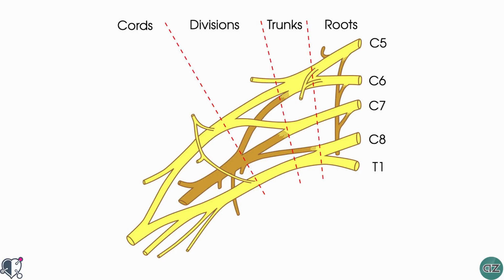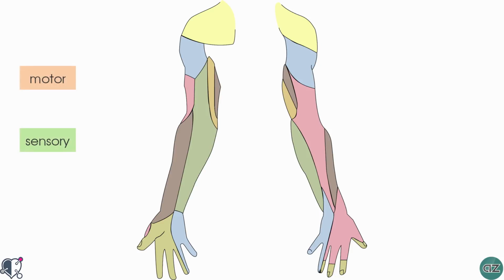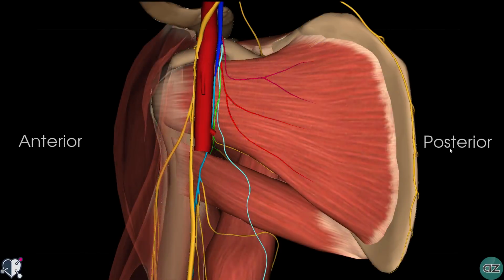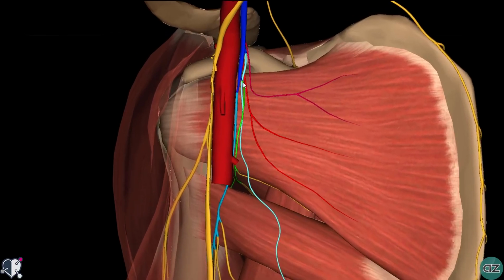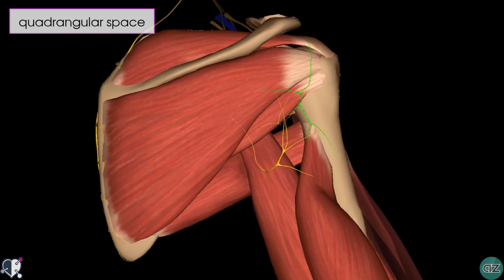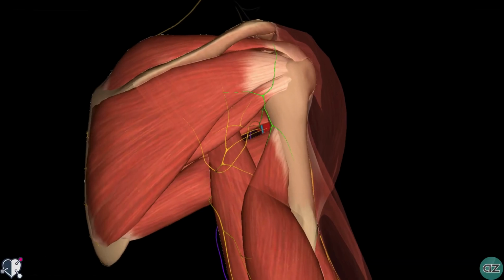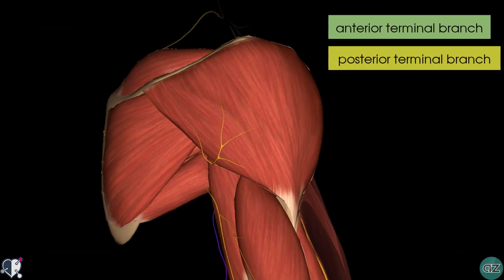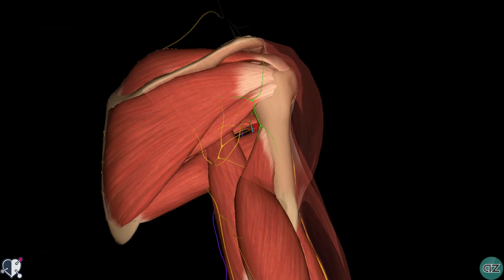Axillary Nerve 3D Anatomy Tutorial